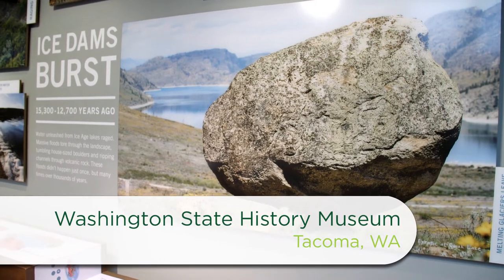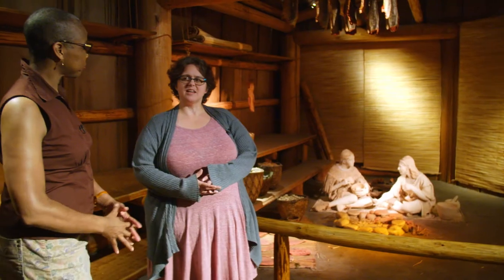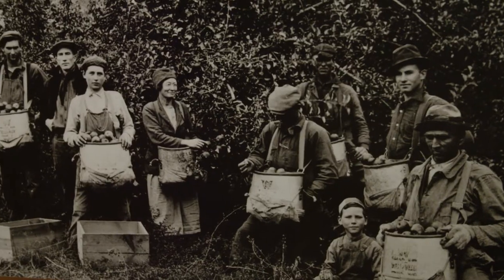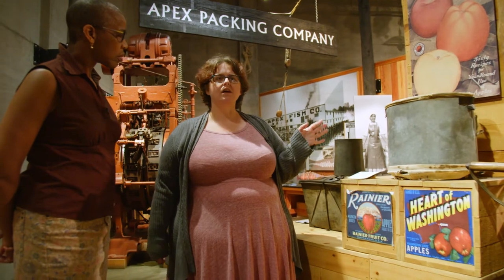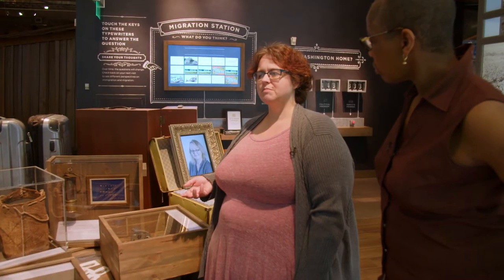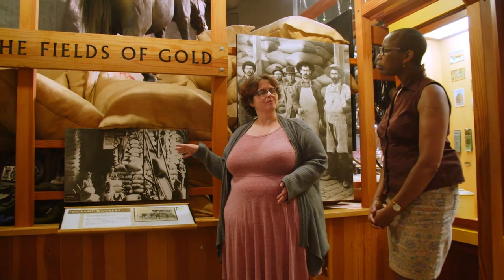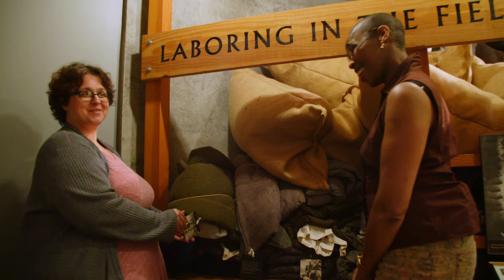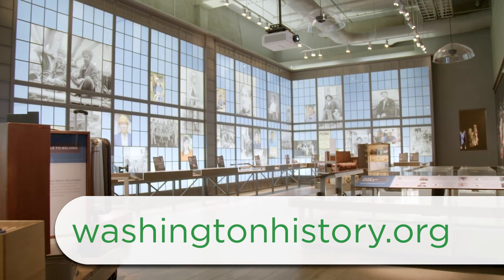History of Washington Agriculture | Tacoma, WA | Washington Grown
The Washington State Historical Society partners with our communities to explore how history connects us all.